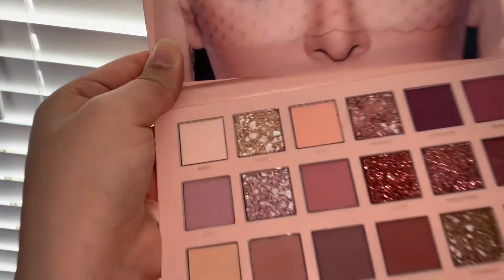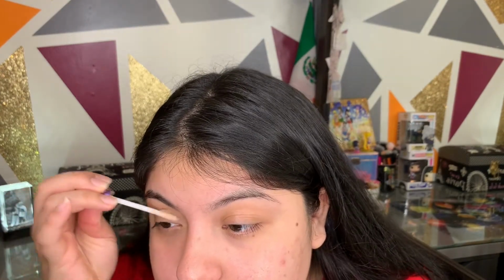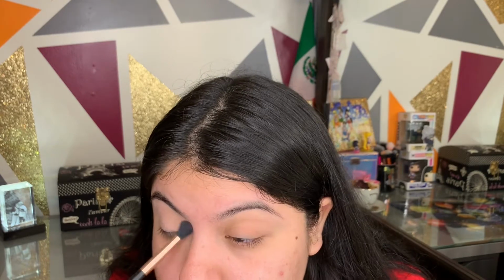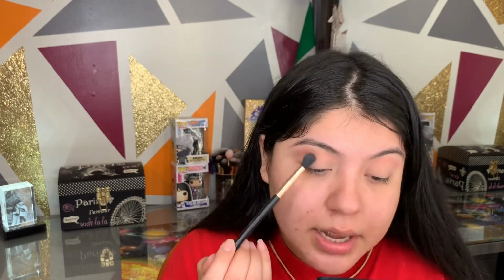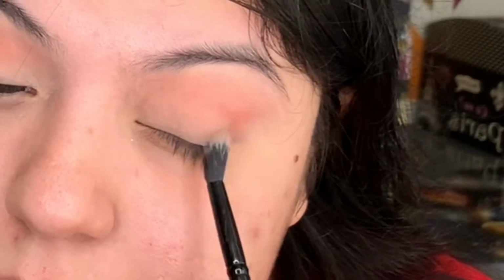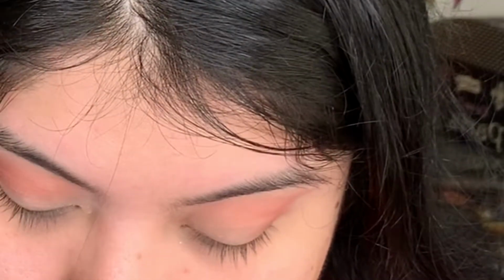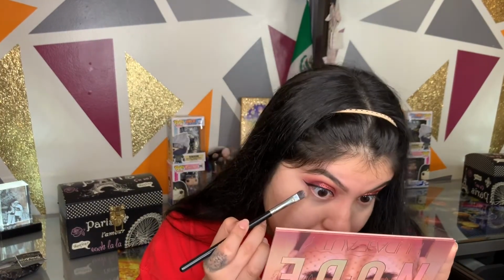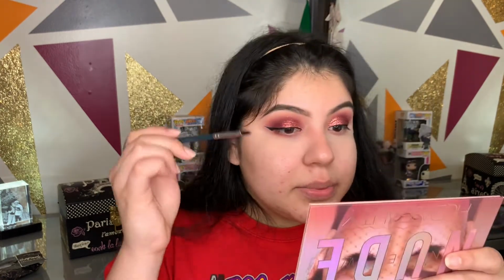PALLET BINGO | NUDE HUDDA BEAUTY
1st video hope you enjoy (: leave a comment or whatevs （╹◡╹）♡